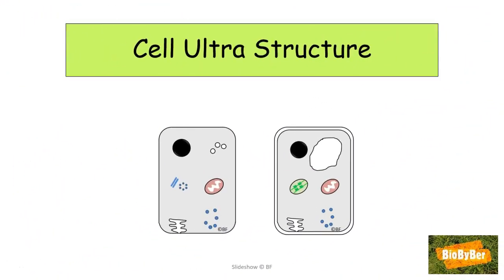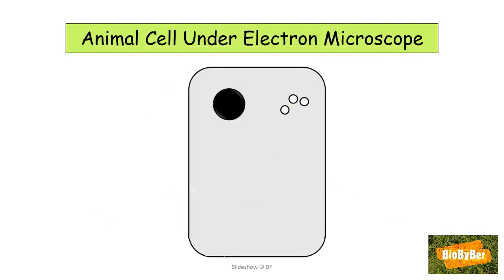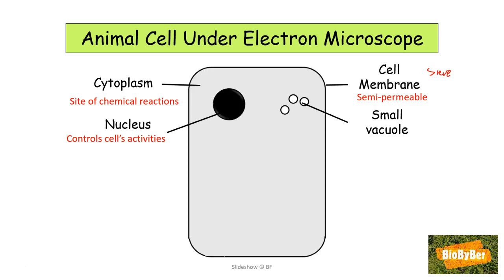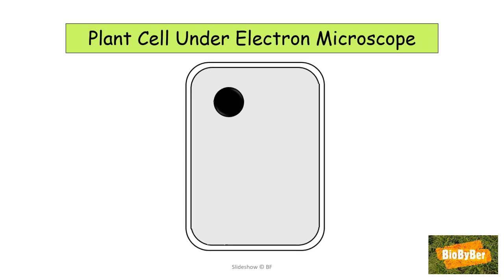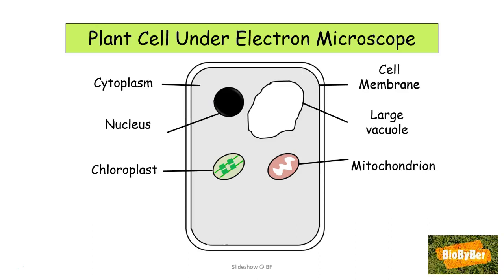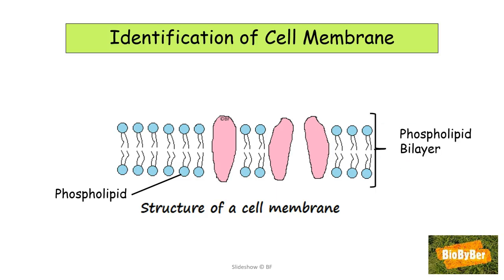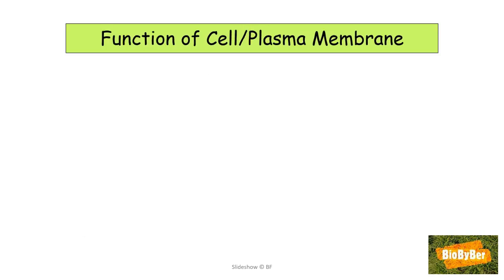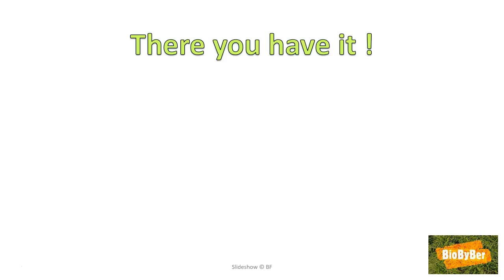L.C. Biology Cell Ultrastructure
Leaving Certificate Biology Higher Level video designed to help students study Honours Biology. The video covers the Higher Level Leaving Certificate Biology Syllabus. This LC Biology lesson explains Cell Ultrastructure and covers section 2.1.3 of the biology syllabus. This LC Biology lesson covers the Leaving Cert Higher Level Biology Course and aims to give a good overall understanding of LC Biology.